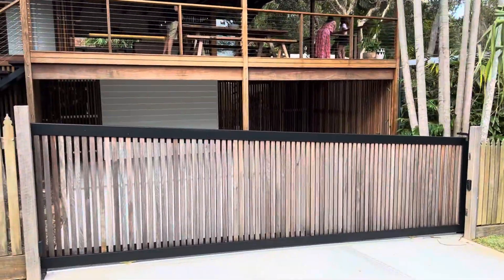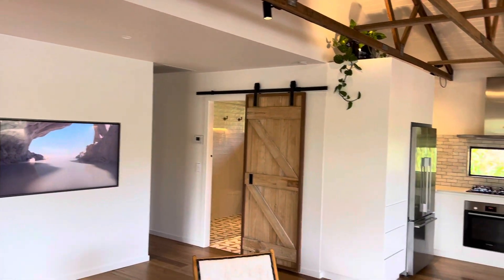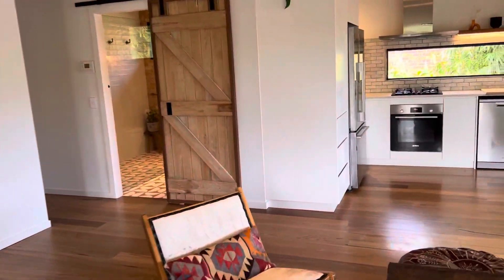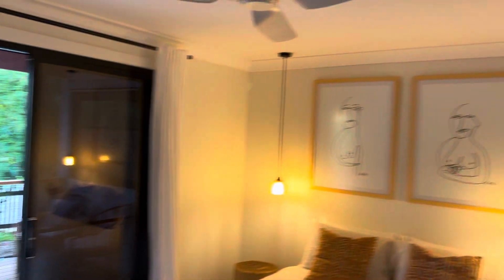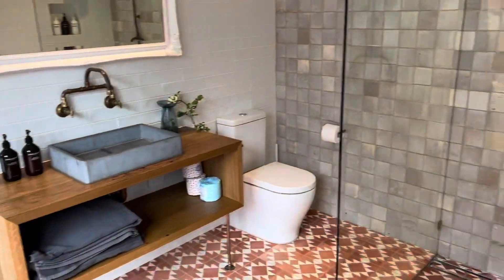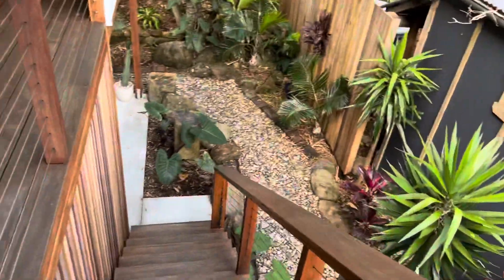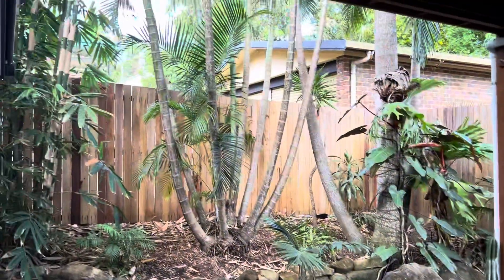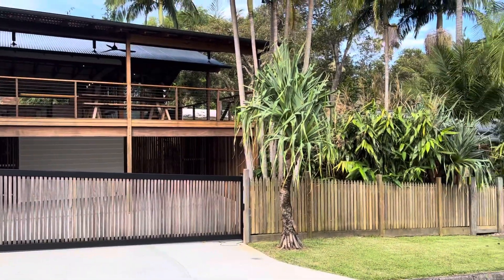Virtual walk through - 23 Shelley Drive, Byron Bay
Braden Walters walks you through 23 Shelley Drive, Byron Bay